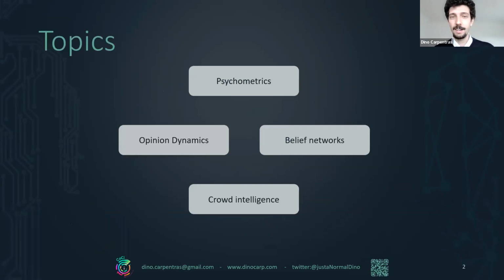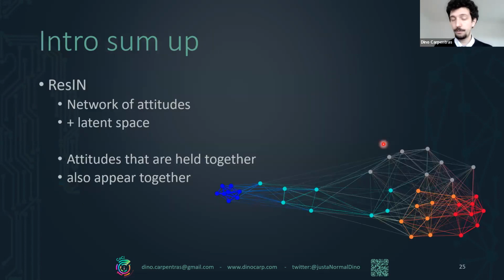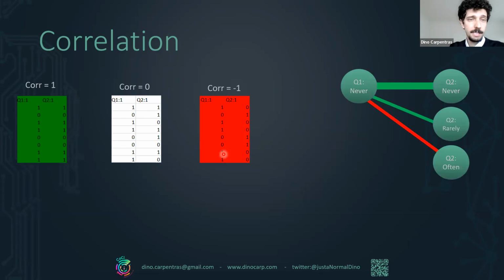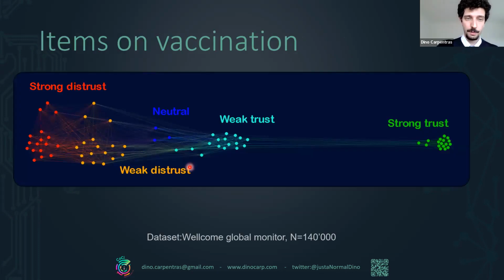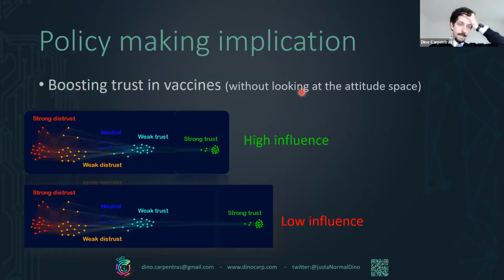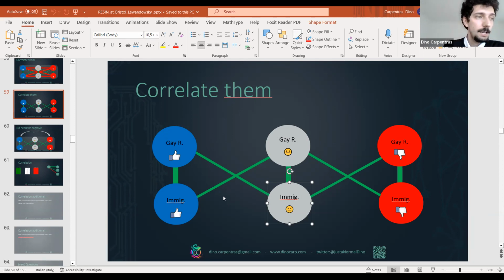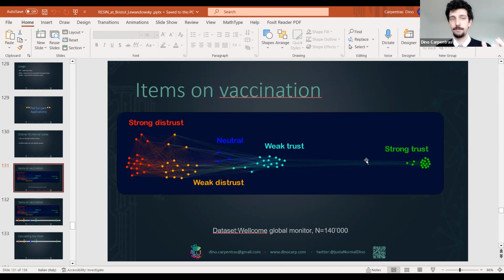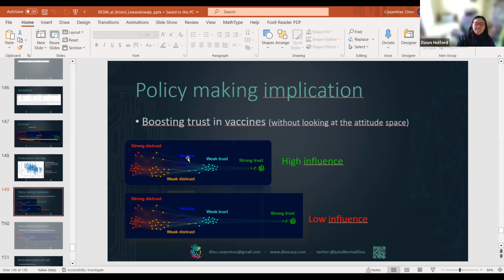TeDCog seminar (March 10, 2023): Dr. Dino Carpentras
The Technology, Democracy and Cognition group at the University of Bristol hosts Dr. Dino Carpentras (ETH Zürich): Analyzing attitude networks - Methods and findings